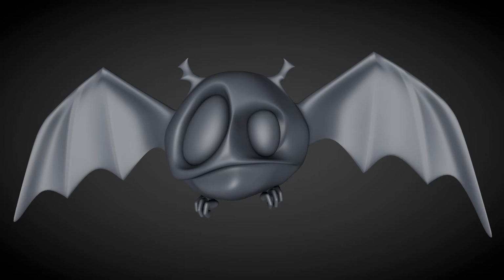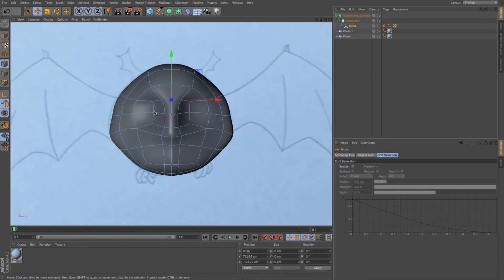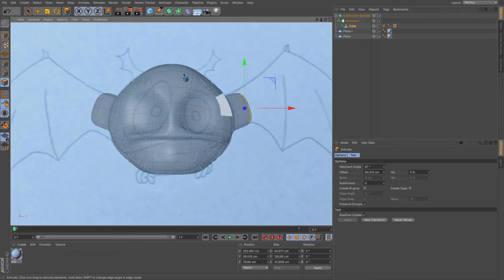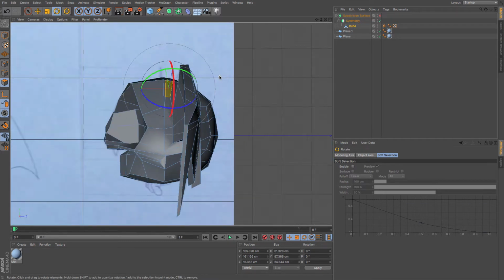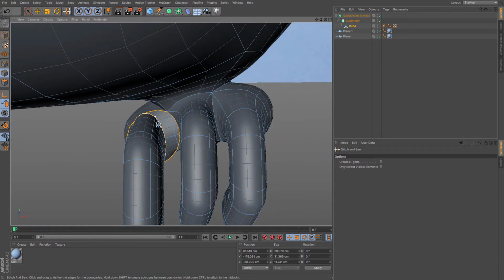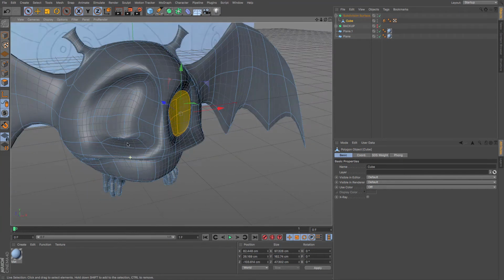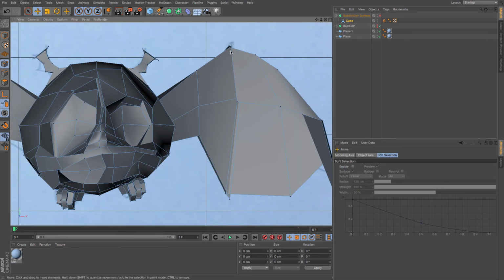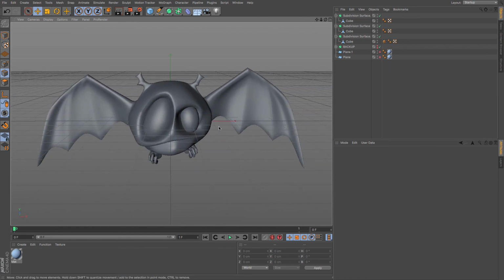How to 3D Model a Character from a Drawing Part 1/2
In this video, we look at how to start a modelling project like this by inputting the drawing directly into Cinema 4D so we can reference it directly.

Then using a Subdivision Surface and Symmetry Object, we start creating the shape and saving ourselves time by only having to model half of it, using the drawing to align my points and polygons with.

We also look at using polygon duplication to help create the toes once we have made the object editable and mirroring polygons to help update the wings.